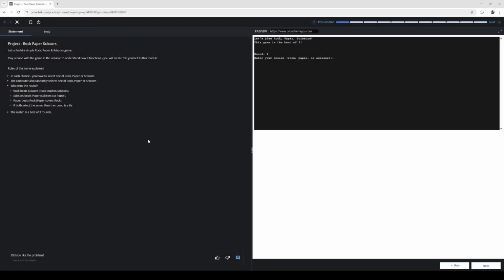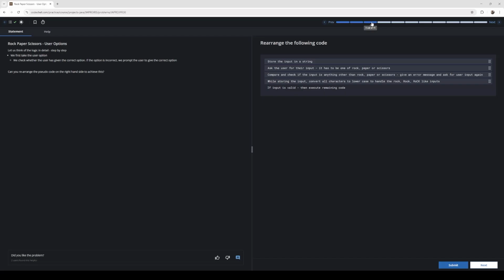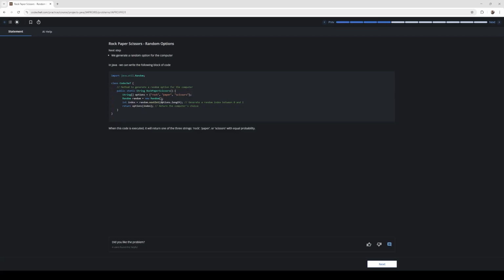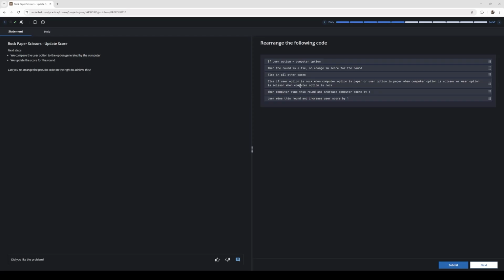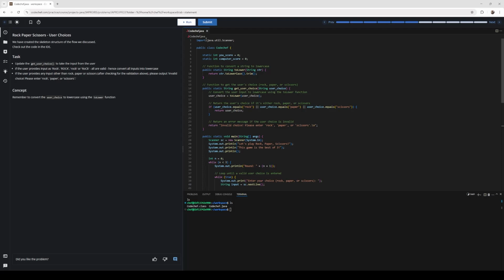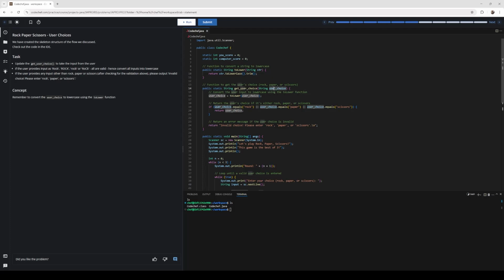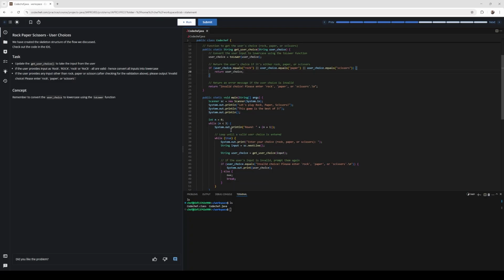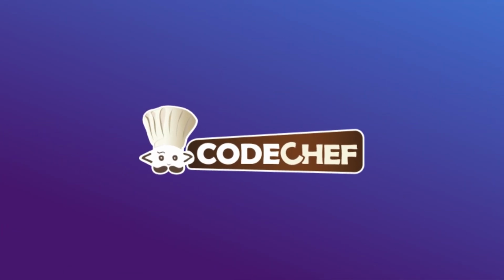Rock, Paper & Scissors (Part-2) | Java Projects for Beginners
"In Part-2, we add game logic to decide who wins — user or computer!
Learn how to compare choices, apply game rules, and display results using conditions and string comparisons.